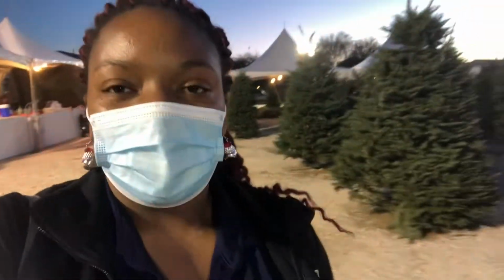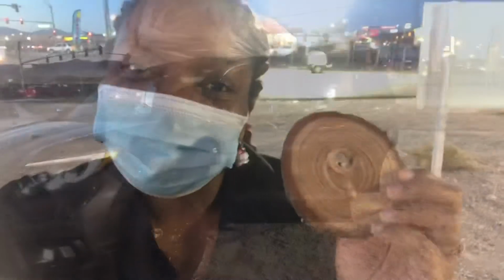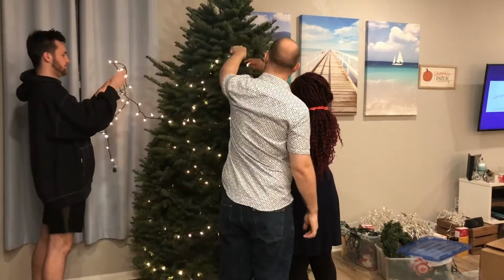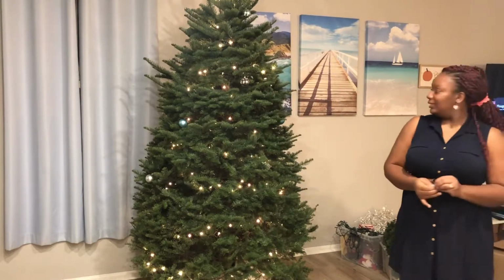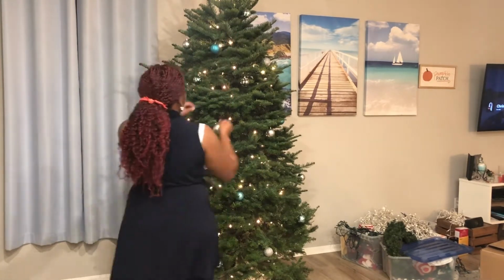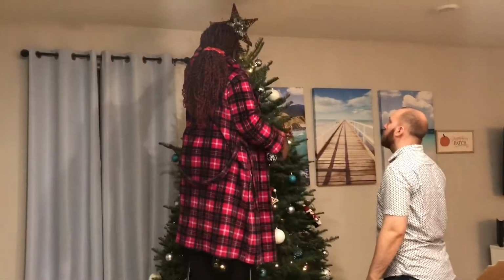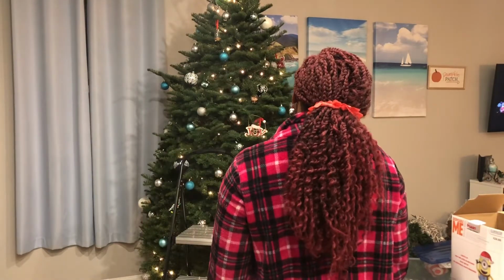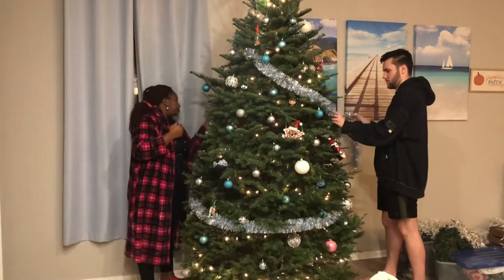Picking Out and Decorating a Real Christmas Tree! Vlogmas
Welcome back to The Pride Pack!

Happy Vlogmas! I'm really going to try to post as much as possible for the month of December. I'm not going to promise everyday, but I'm going to definitely upload multiple times per week. We're starting it off with picking out our live Christmas tree from Rudolph's Christmas Trees and decorating it with our white and blue theme this year. All of the main ornaments and garland is from target.com

We'll see you soon with more Christmas decorating.